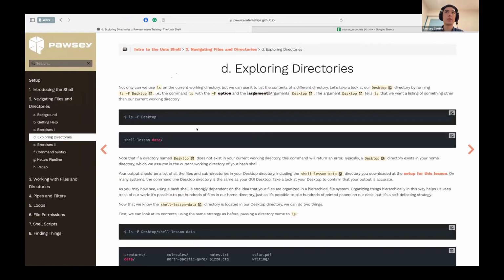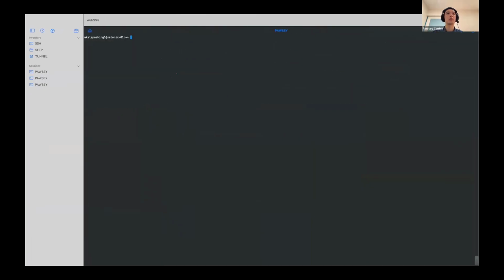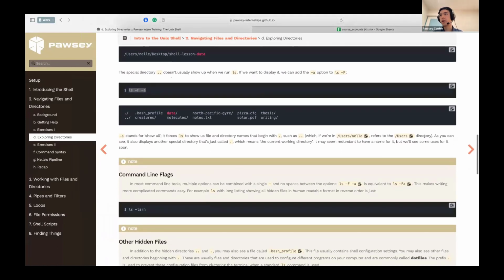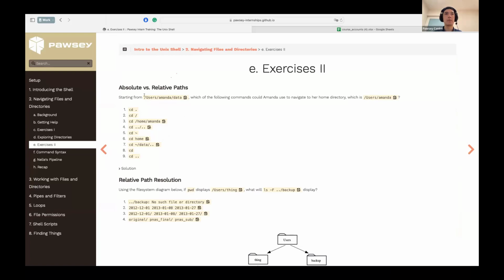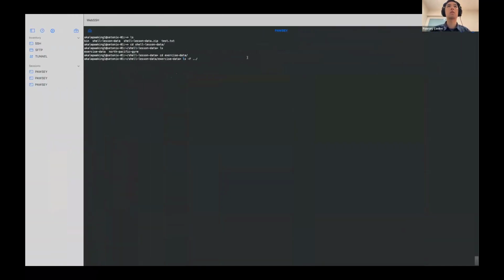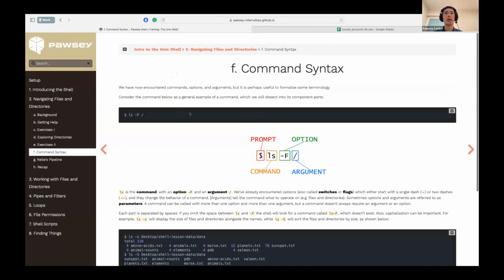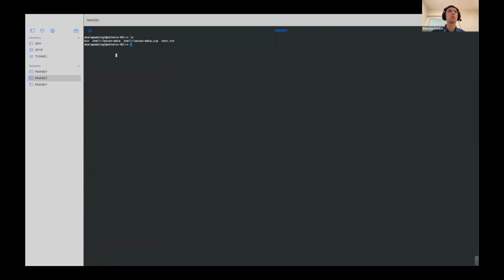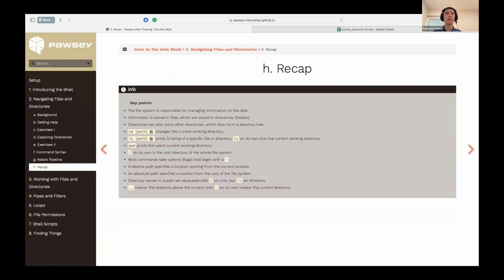Intro to Unix: part 2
Training delivered by Pawsey interns.
Topics include:
2. Navigating files and directories cont.d